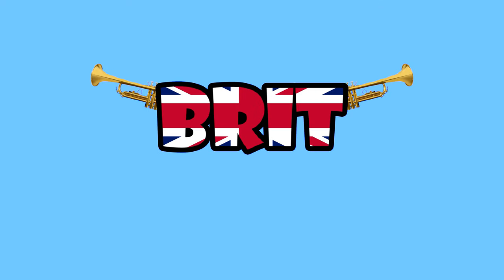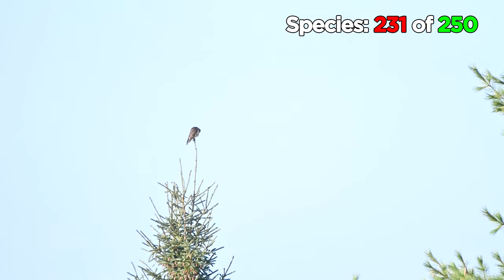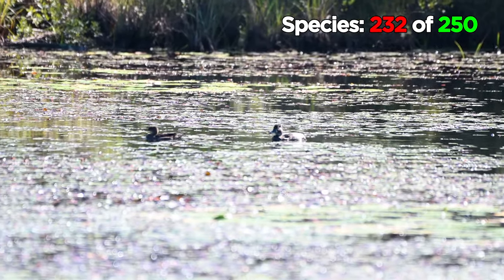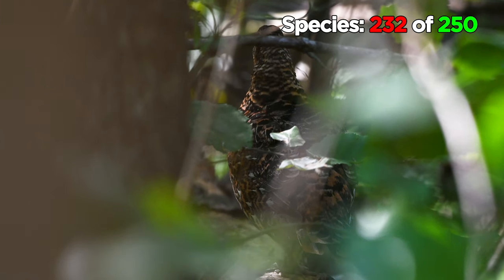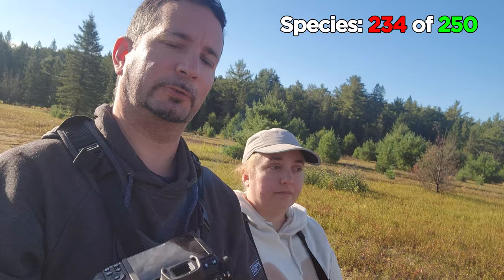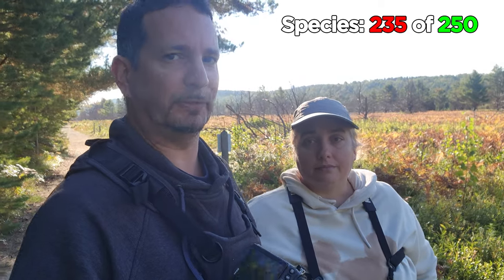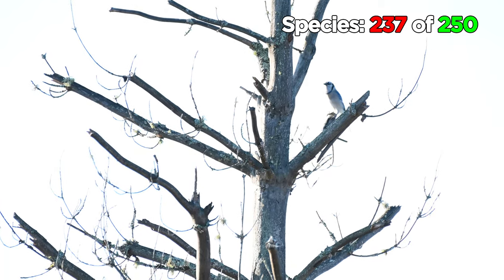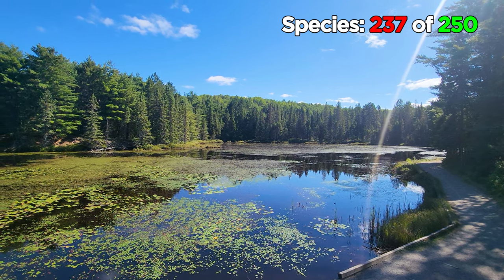250 Bird Challenge Birding Algonquin Park Old Airfield Ep 33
We're trying to see 250 birds this year as part of our Birding Big Year for 2023. In this video, we spend the day and following morning at Algonquin Park, focused mainly on the Old Airfield. How many new birds will we see?

I'm BritHikesOntario, real name: Stu Hall. I'm a displaced Brit... who hikes and goes birding in Ontario, Canada. I'm often joined by my wife, Sara. Especially on our 250 Bird Challenge.

Also appreciate you liking and commenting to help more people see these videos. I welcome all questions, comments, suggestions etc...